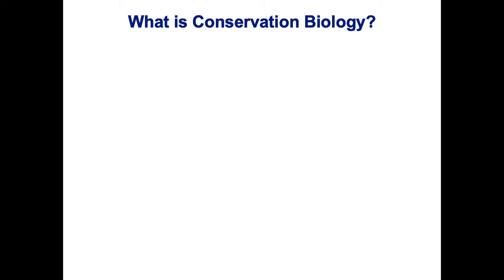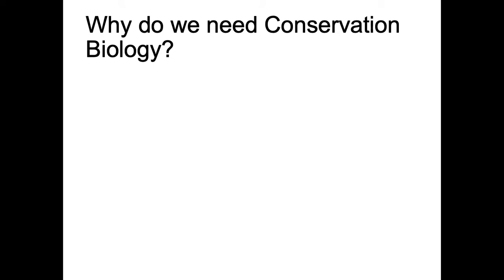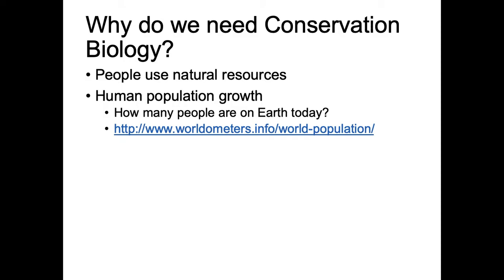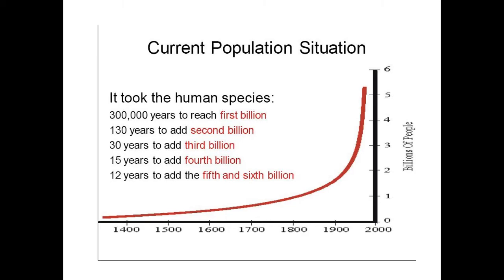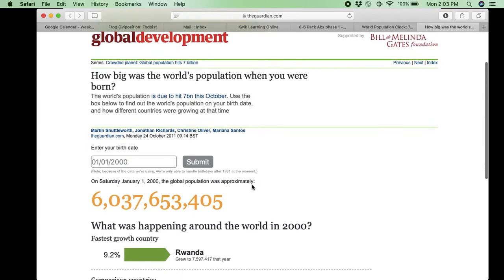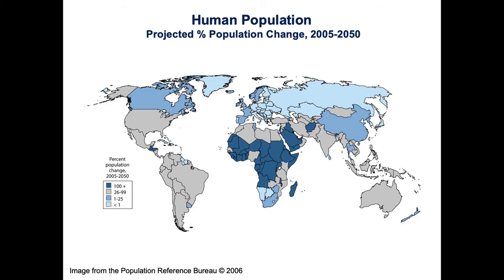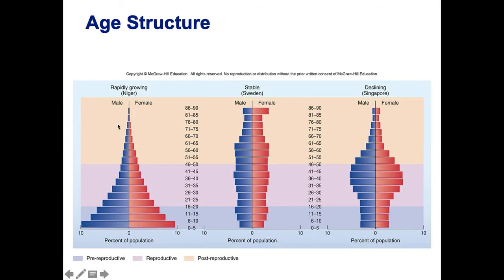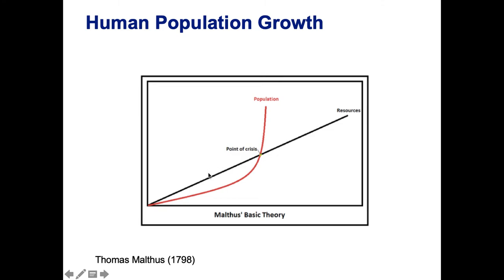Human Population Growth